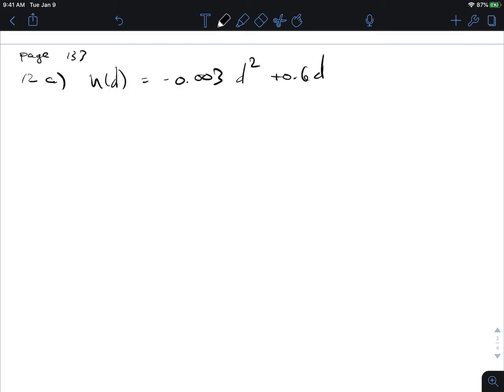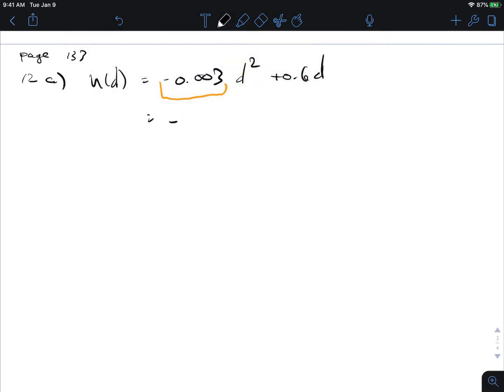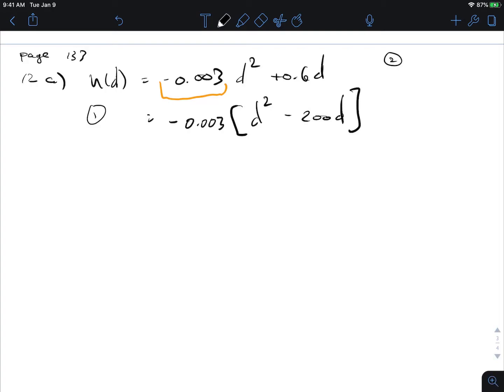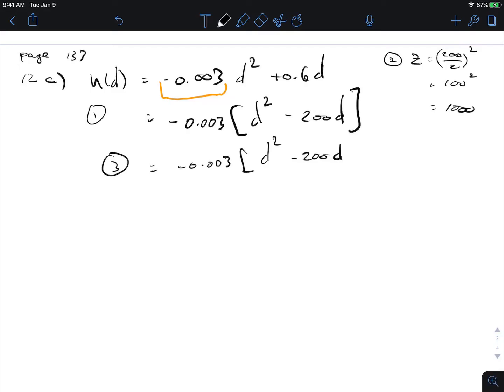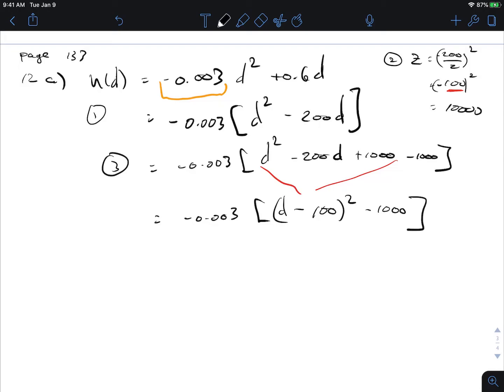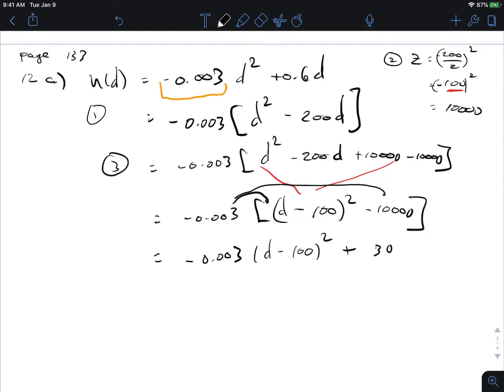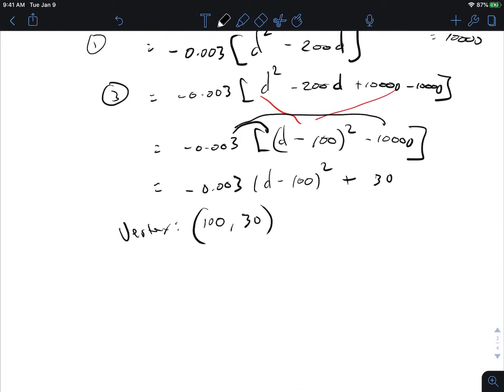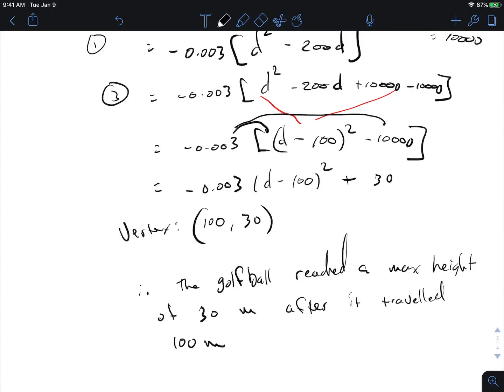Lesson 9 Homework - Page 133 # 12a